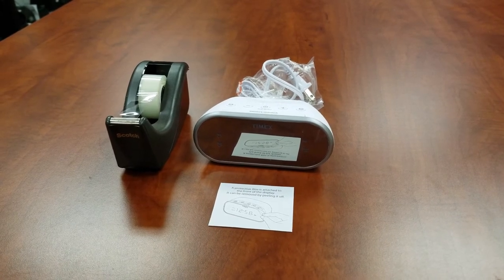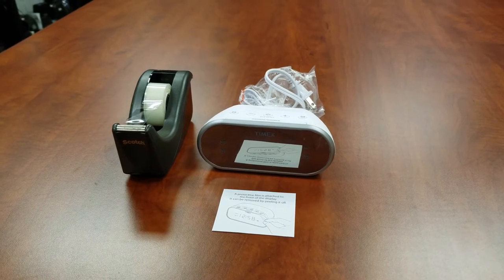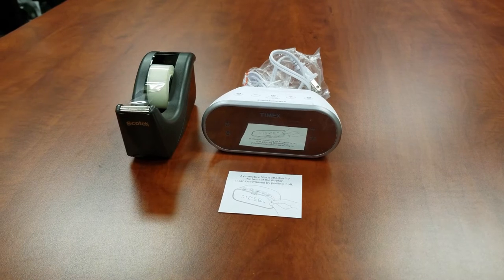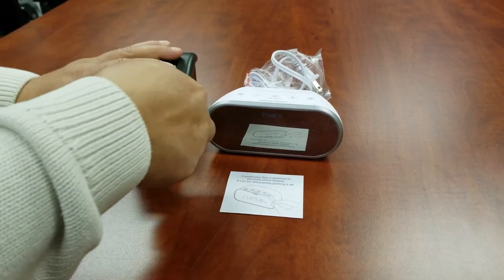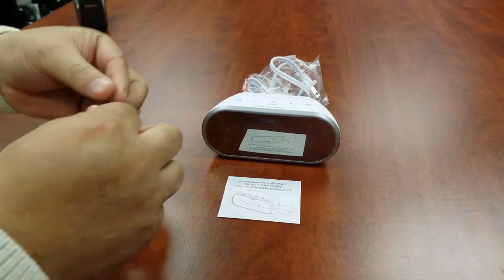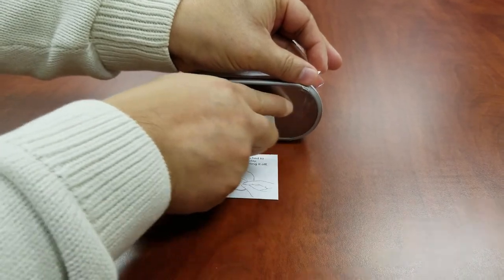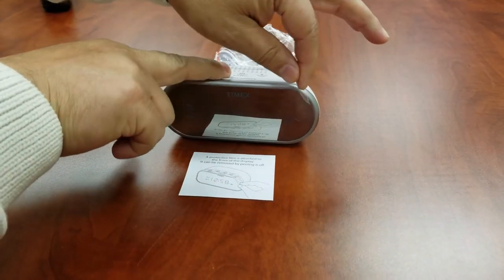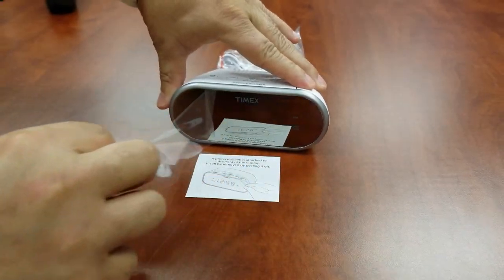Timex Audio Display Film Removal